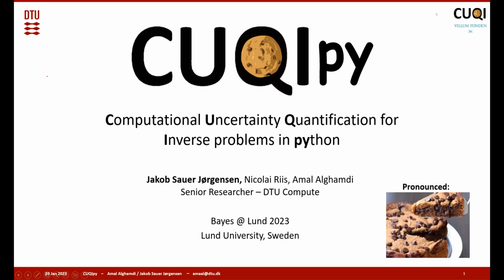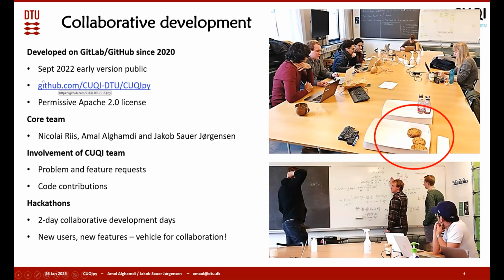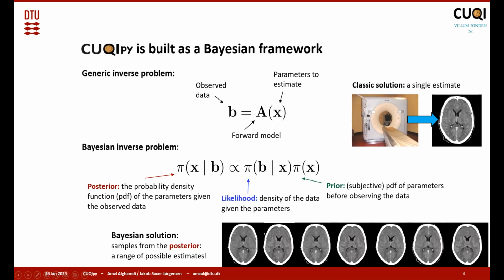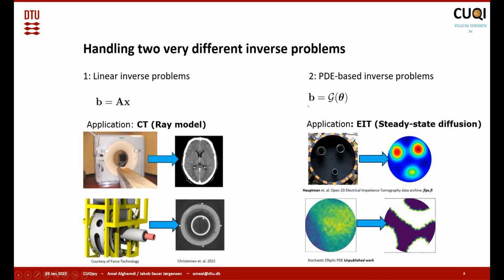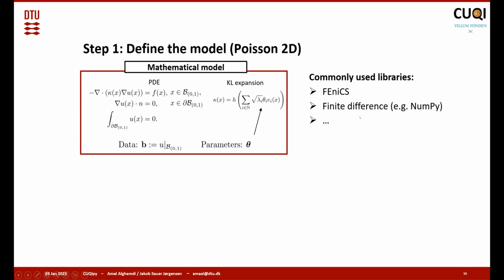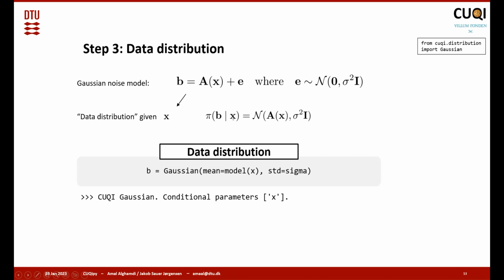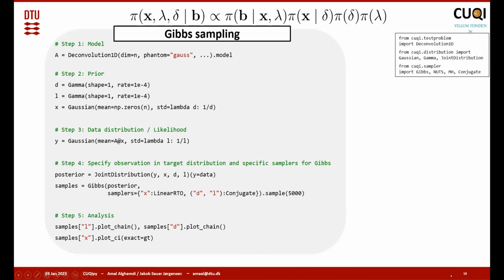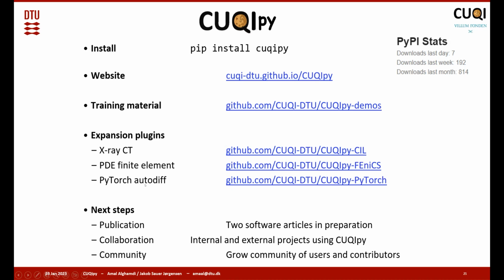Amal Alghamdi - CUQIpy: Computational Uncertainty Quantification for Inverse problems in Python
We present CUQIpy (“cookie pie”) - a new Python package for uncertainty quantification (UQ) of inverse problems. In inverse problems, such as an X-ray CT-scan, an inaccessible quantity, such as a cross-section image of the human head, is inferred from indirect measurements, such as of X-ray attenuation. Inverse problems pose a challenge to Bayesian methods due to their often large-scale and ill-posed nature. CUQIpy provides modelling and sampling tools to allow both experts and non-experts to perform UQ of their inverse problem. CUQIpy is developed in the CUQI project at the Technical University of Denmark and is available (This is joint work with Amal Alghamdi and Nicolai Riis, both DTU).